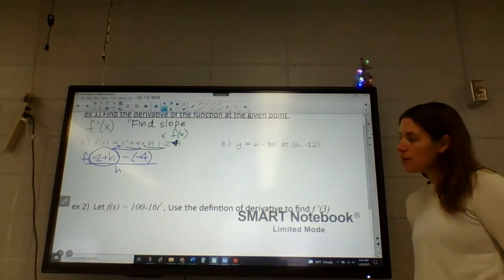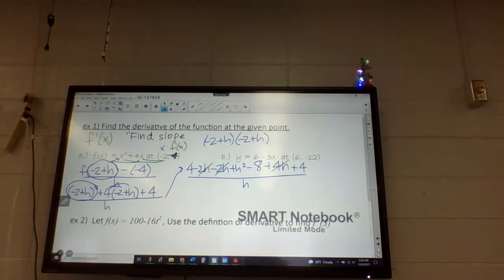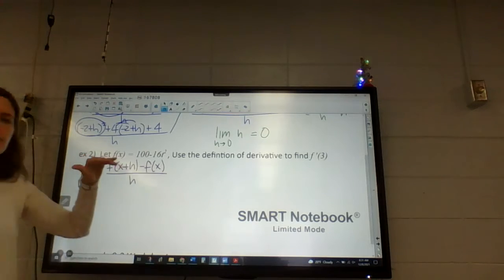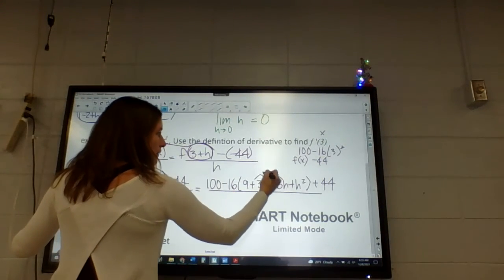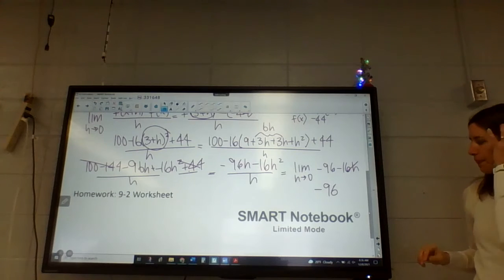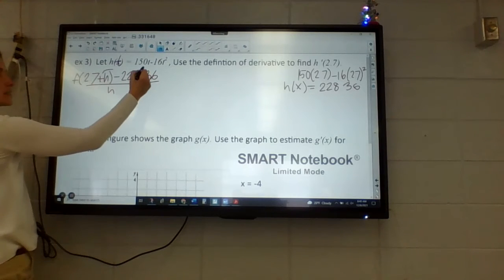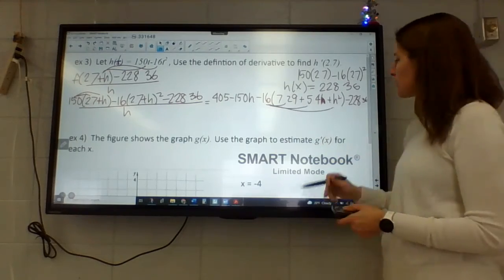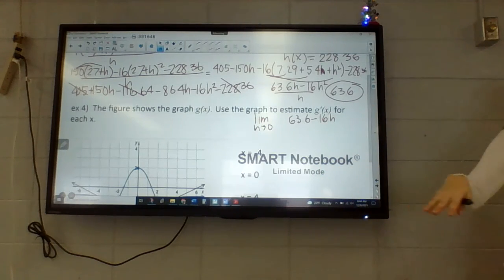PreCalc 9.2 day 1 part 2